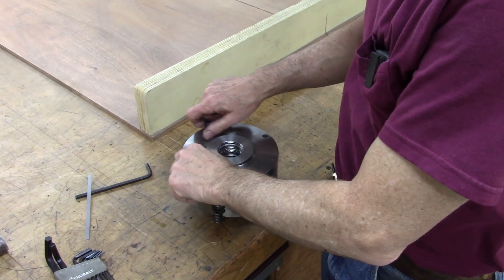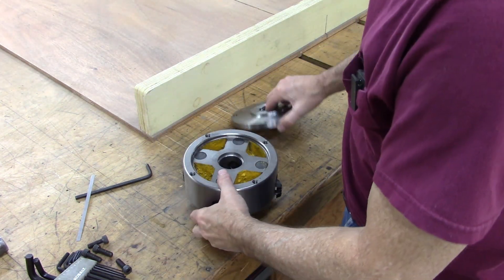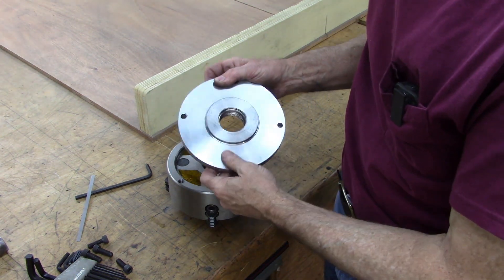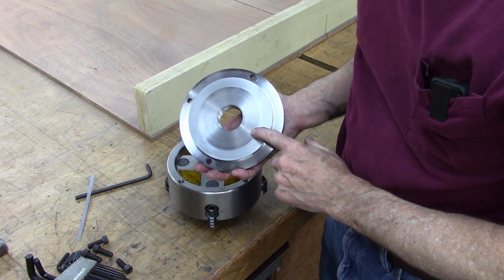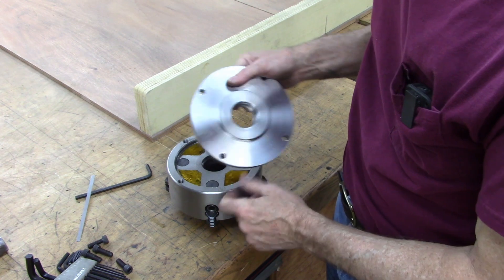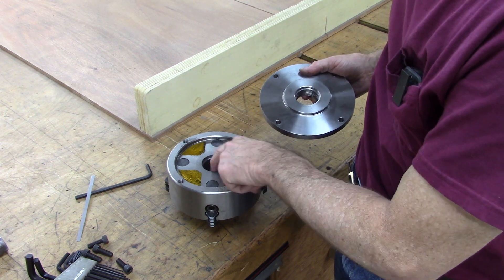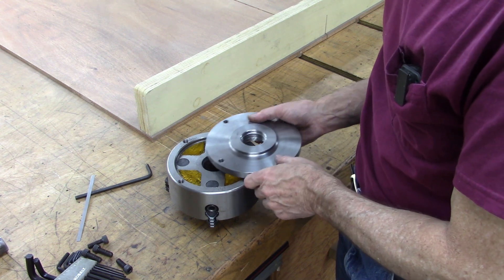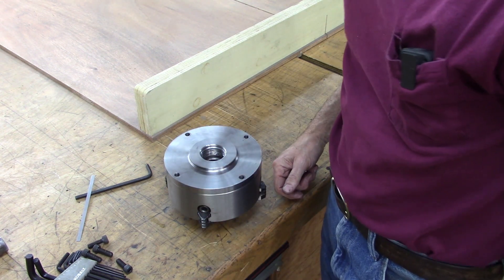Enlarging the thread mount on a backing plate to fit my South Bend Lathe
This 4-Jaw chuck was on my Logan Lathe and was 1-1/2" thread mount. My South Bend is 1-5/8"